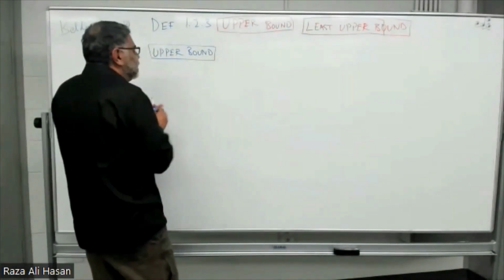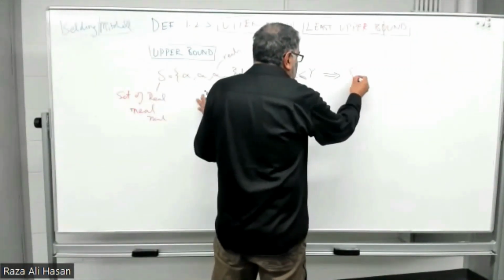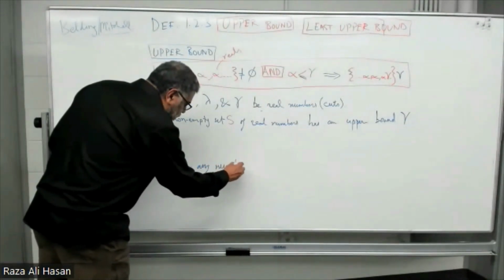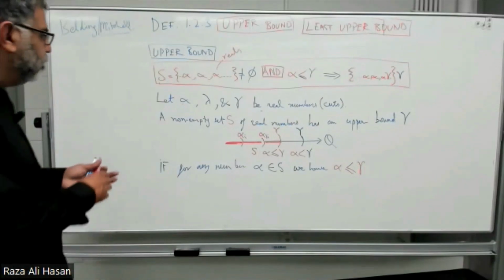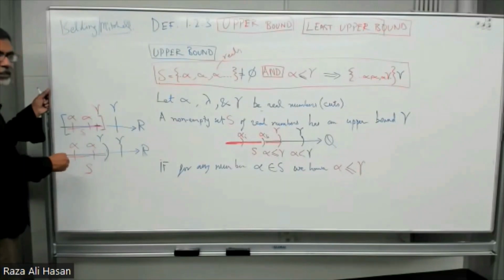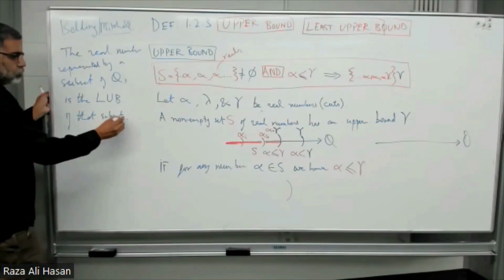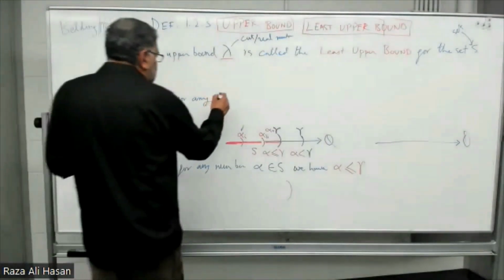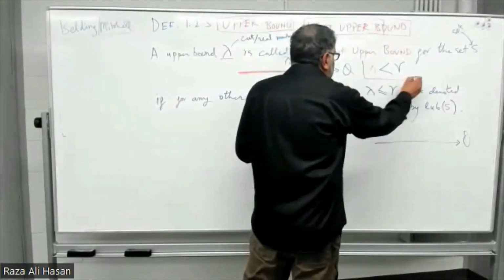1 2 3 Upper Bound Least Upper Bound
from Foundations of Analysis by Belding/Mitchell